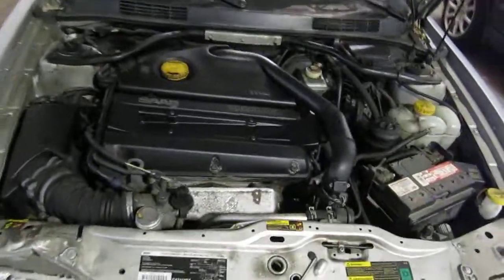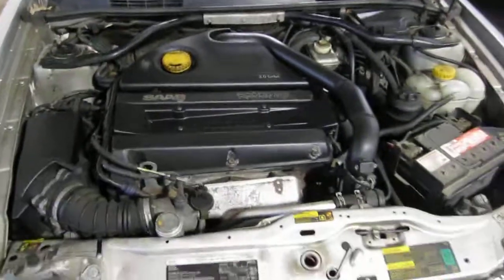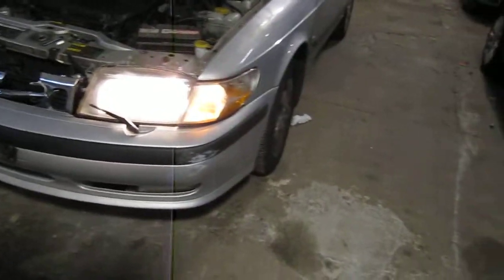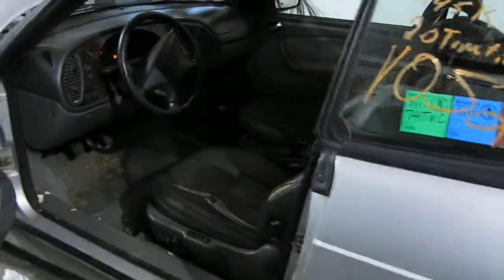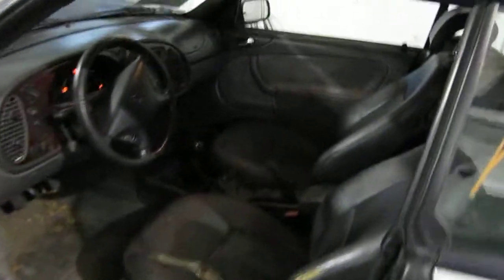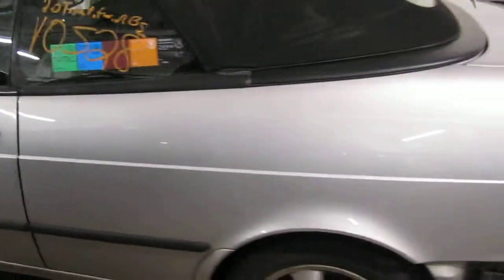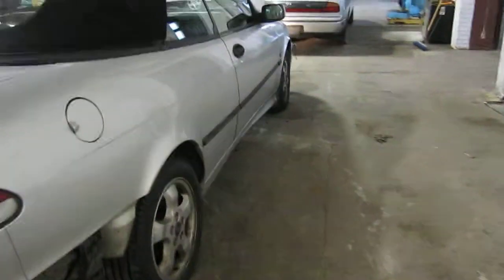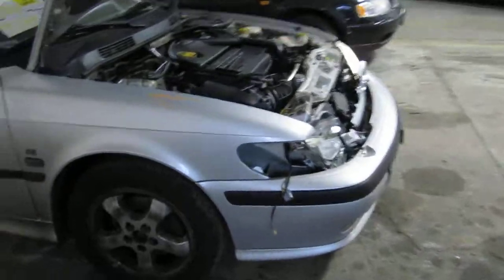Parting out a 2001 Saab 9-3 110528